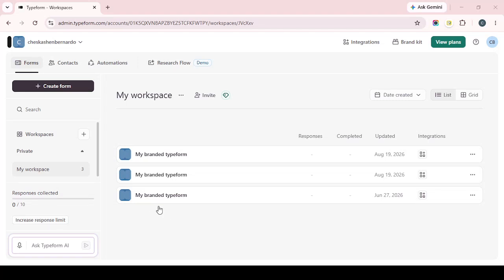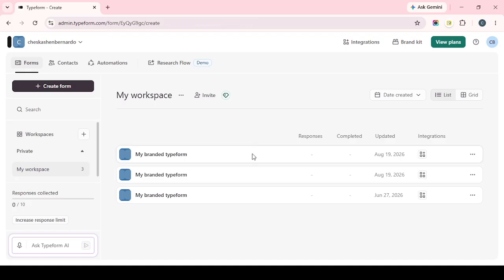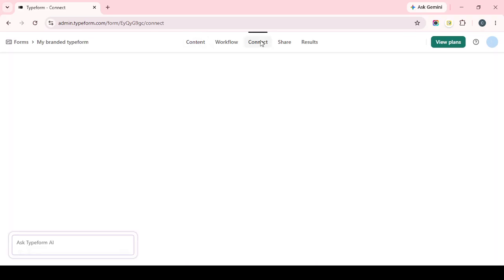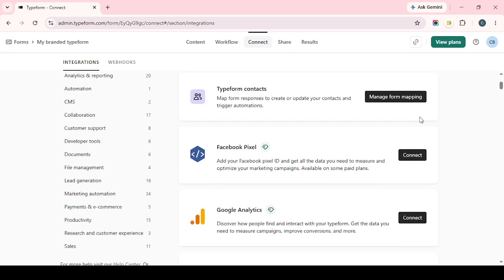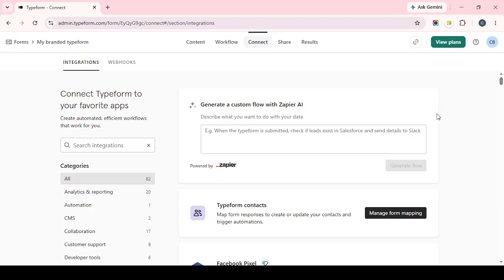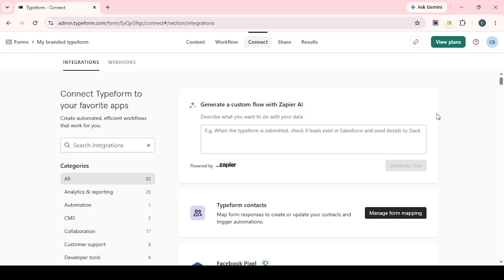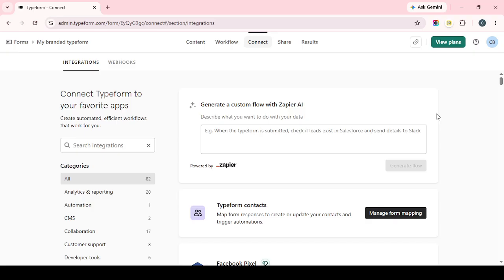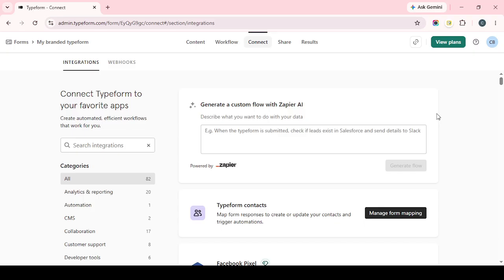How to Connect ConvertKit with Typeform Easy Guide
Connecting ConvertKit with Typeform has never been easier! Learn the quick method to pair interactive forms with your email marketing platform. Capture clean lead data, organize tags effortlessly, and nurture subscribers automatically with this beginner-friendly step-by-step walkthrough.